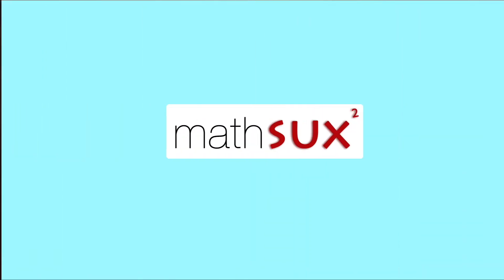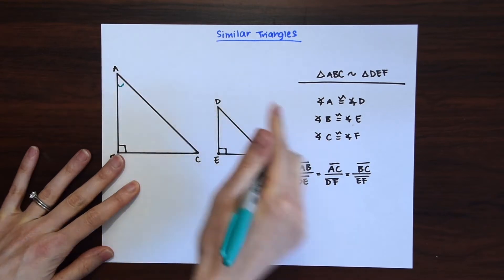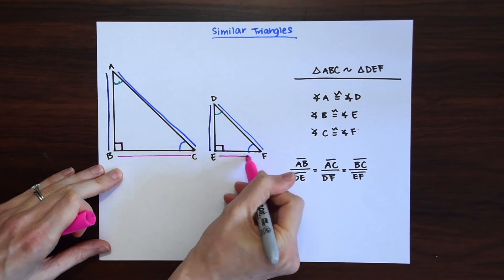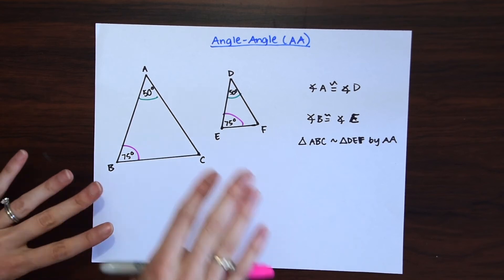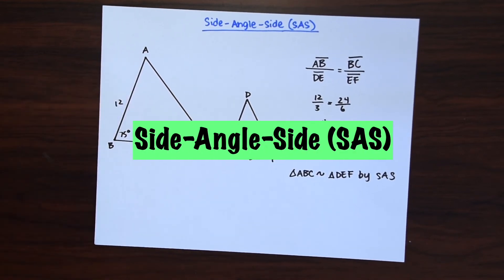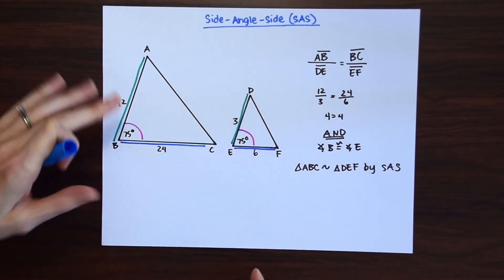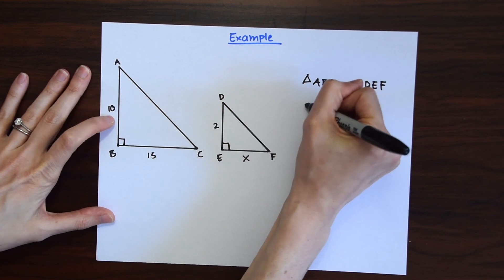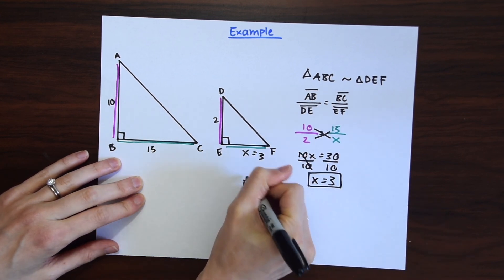Triangle Similarity AA SSS SAS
In this video, we are going to go over how to triangle similarity by looking at
• What makes triangles similar
• How to prove triangles similar by AA, SSS, and SAS
• Example on how to find the missing side of similar triangles
• Practice Questions

Intro 0:00
What makes triangles similar? 0:29
AA 2:04
SSS 2:48
SAS 4:07
Example 5:07
Practice Questions 6:56

When two triangles have equal angles and proportionate sides, they are similar.  This means they can be different in size (smaller or larger) but as long as they have the same angles and the sides are in proportion, they are similar!

There are three ways to prove two triangles similar, let’s take a look at each below:

AA: When two different sized triangles have two angles that are congruent, the triangles are similar.  Notice in the example below, if we have the value of two angles in a triangle, we can always find the third missing value.

SSS: When two different sized triangles have three corresponding sides in proportion to each other, the triangles are similar.

SAS: When two different sized triangles have two corresponding sides in proportion to each other and a pair of congruent angles between each proportional side, the triangles are similar.

We can also use similar triangles to find the value of missing lengths based on proportionality.